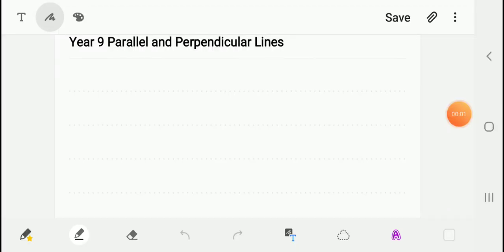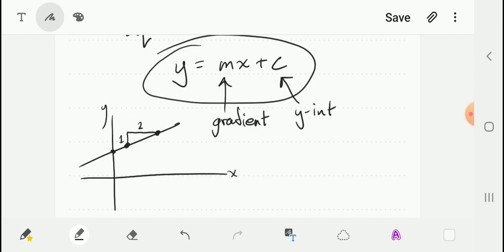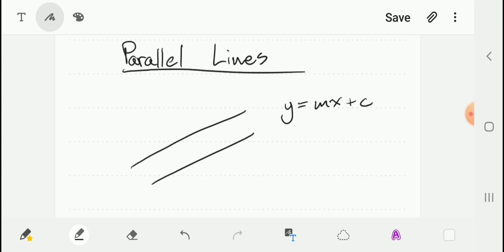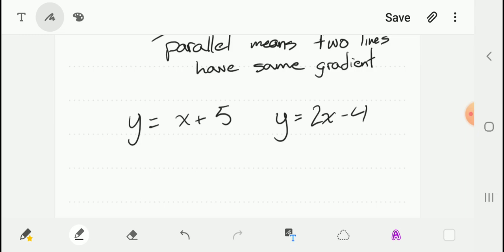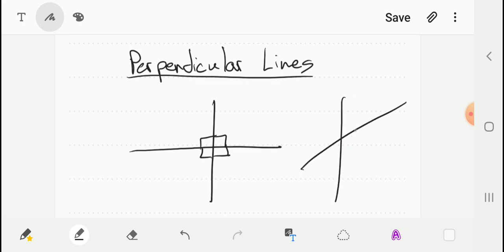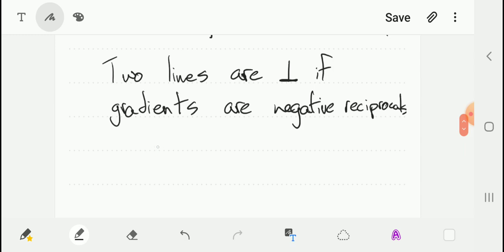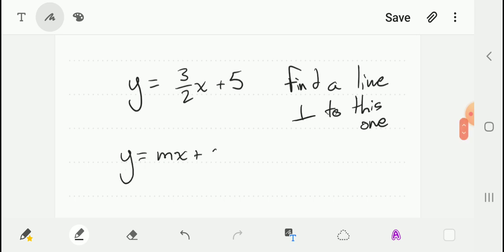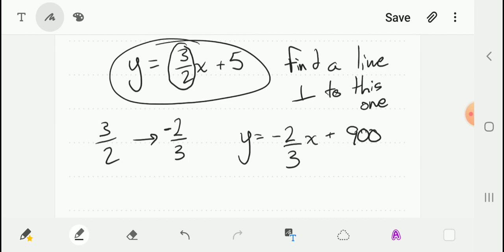Parallel and Perpendicular Lines